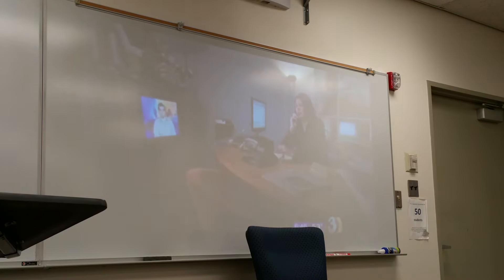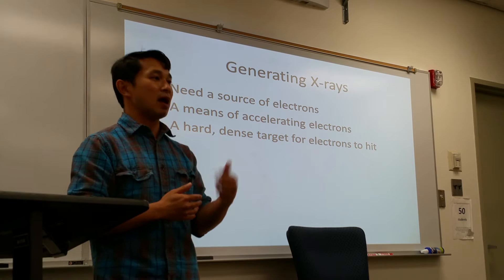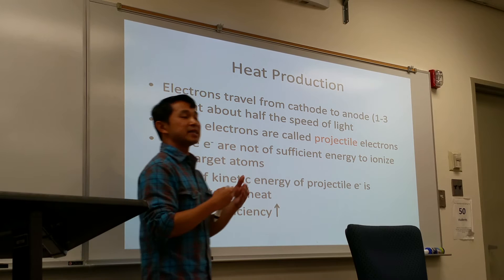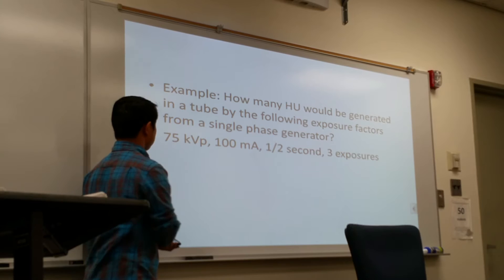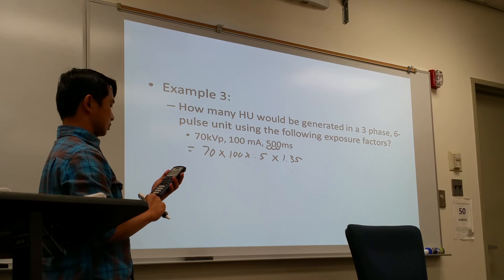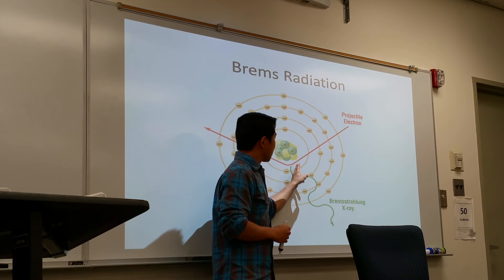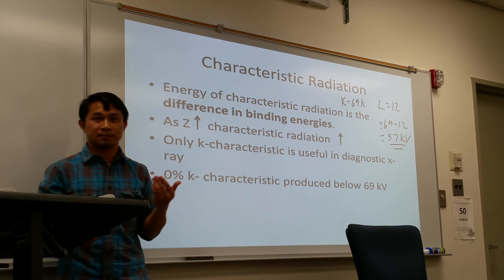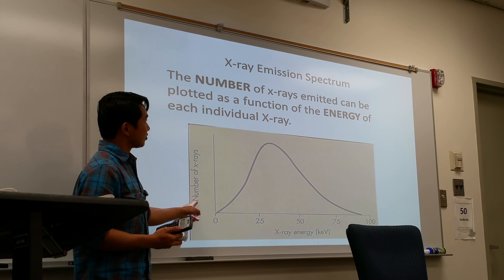Derek Truong’s Lecture on X-Ray Production Emissions: Part 1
College Lecture given By Professor Derek Truong at Cypress College in Cypress, California on the subject of X-ray Production Emissions.